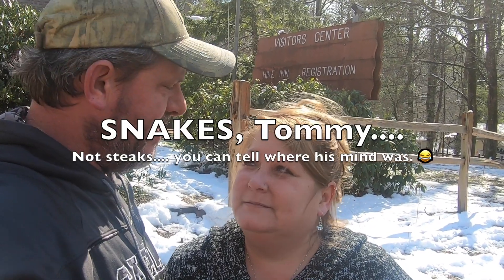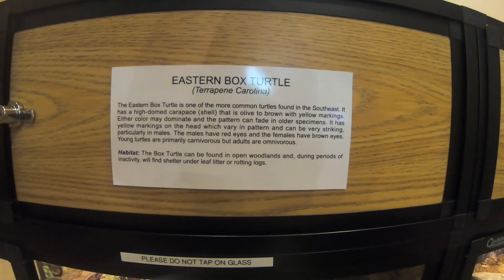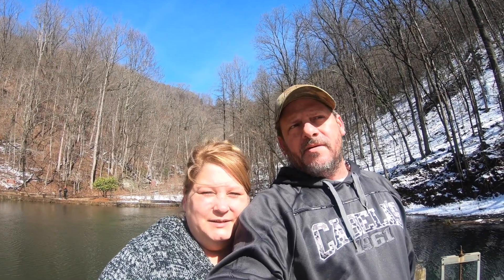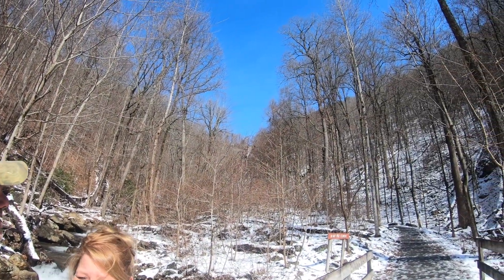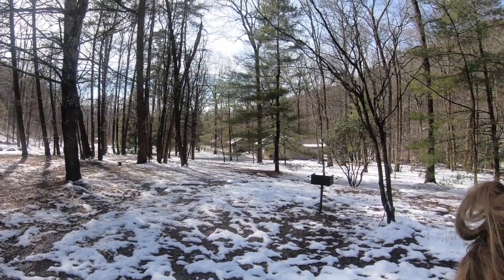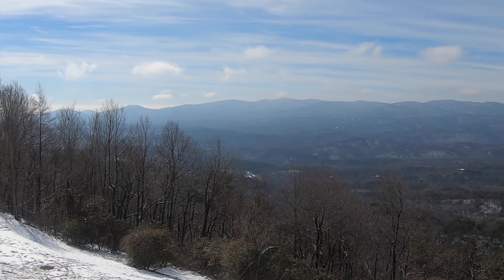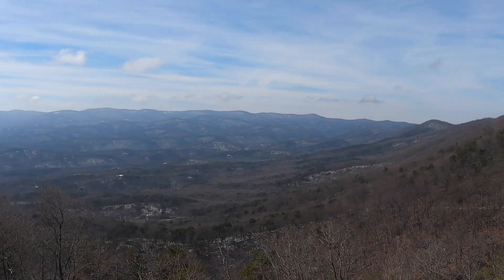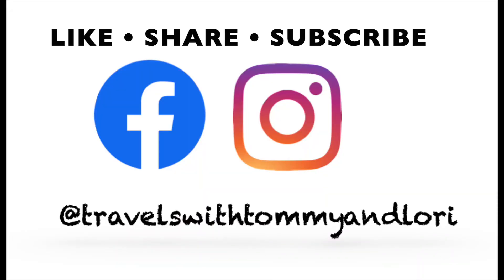Amicalola Falls in the Snow • Amicalola Lodge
This will be a two part series on Dawsonville, a small town in the Northeast Georgia Mountains. In this video, we'll take you on a tour of Amicalola Falls State Park and its lodge.